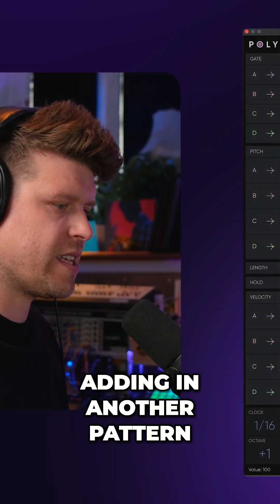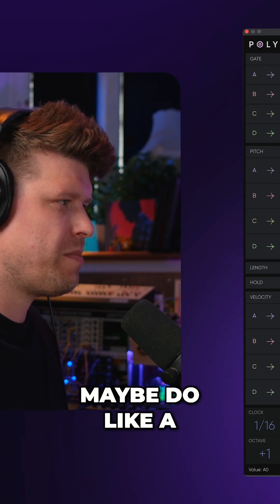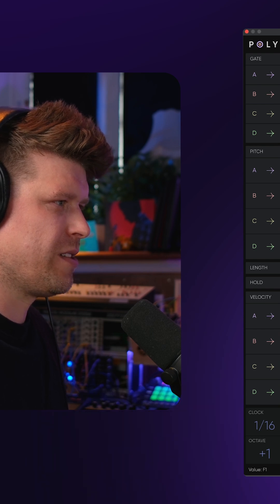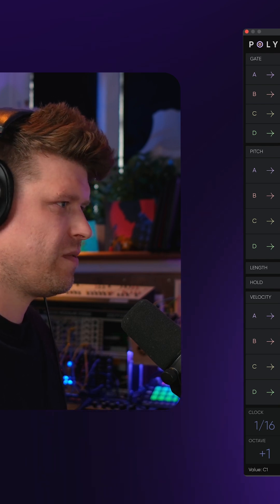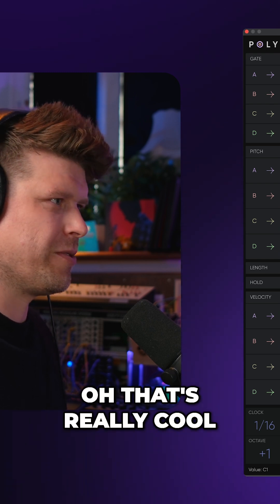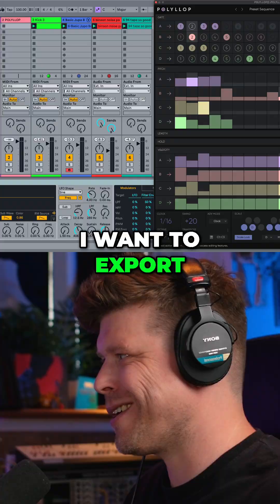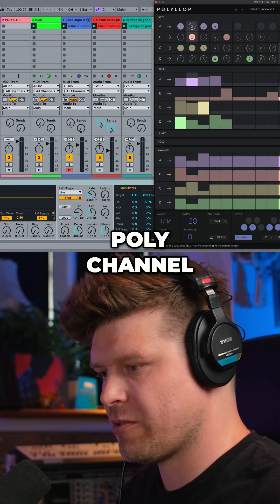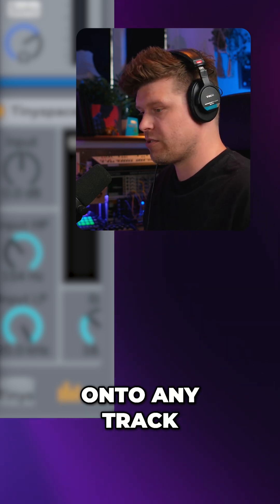Hardware Sequencer Workflow: Inside Your DAW!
With POLYLLOP, you can integrate a hardware-style sequencer workflow directly in your DAW — no extra gear needed. Hear how alternating patterns & MIDI integration can build tracks that feel alive, featuring Poly, Pigra & MaxFly in action.